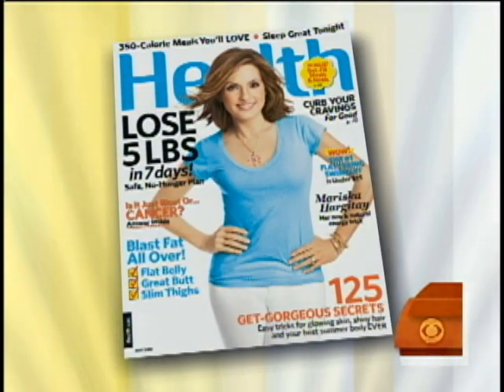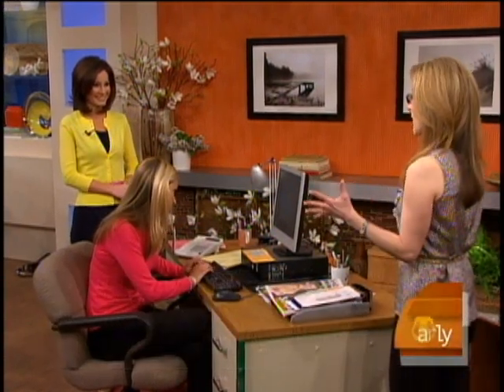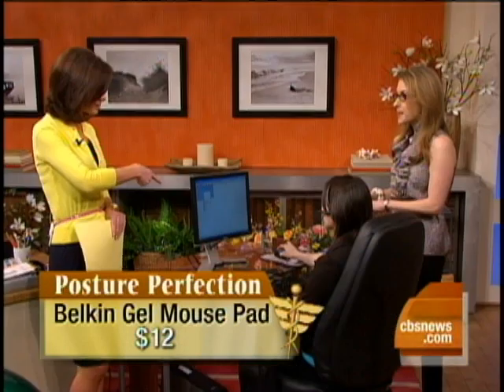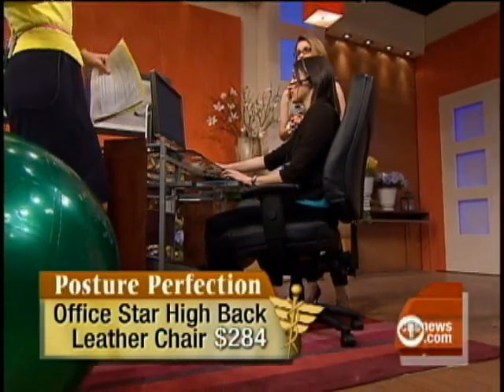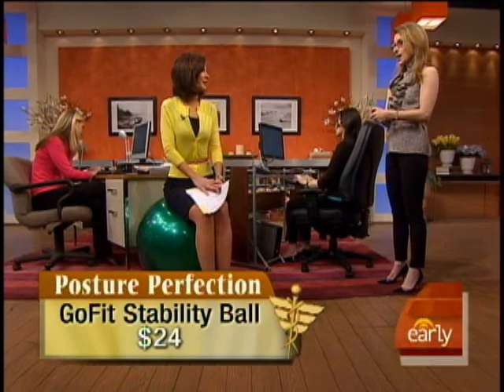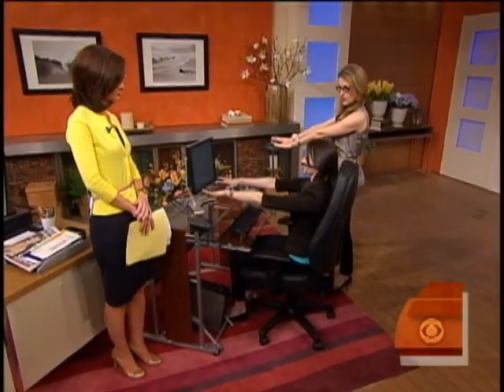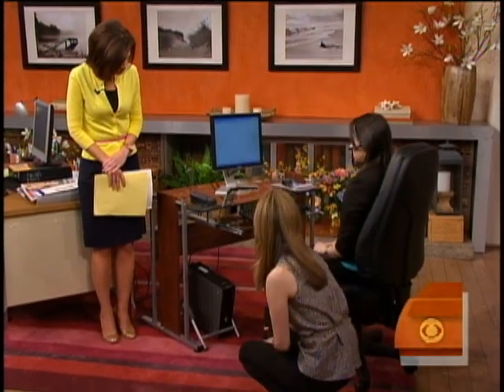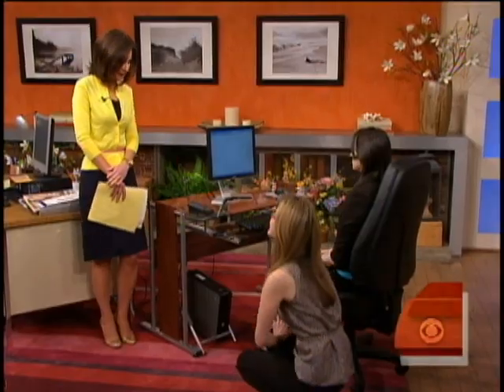Getting Picture Perfect Posture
Rebecca Jarvis gets some simple tips on how to improve your posture and your health from the Senior Food Nutrition Editor at Health magazine.